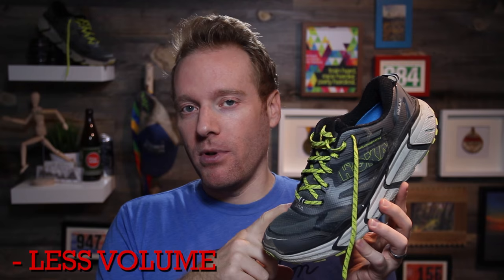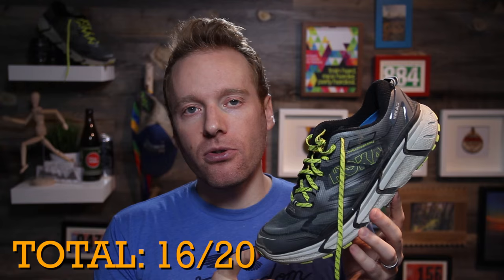HOKA ONE ONE CHALLENGER ATR 2 REVIEW | The Ginger Runner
GET HOKA CHALLENGERS FROM RUNNING WAREHOUSE:
"gingerrun" for 10% select items! ENJOY!

Hoka’s big follow up to one of my favorite trail shoes from last year, the Challenger ATR, is finally here! The Challenger ATR 2 is a wonderful evolution to the original with some minor tweaks and changes that don’t hurt the overall experience or ride in the shoe compared to the first version.

I love the cushioning, the similarity to the ATR 1, the outsole, the new padded tongue and the reinforced upper. Where I think the shoe slides is with the durability (with the upper still fraying at crucial wear points) and the additional weight. As a show grows into future versions, you expect the weight to remain unchanged or get lighter as opposed to heavier. Not a deal break by any means, but noticeable nonetheless.

Have you tried the Challenger ATR 2? How do you think it compares to the original?

This product was provided by Hoka One One. All opinions are my own.